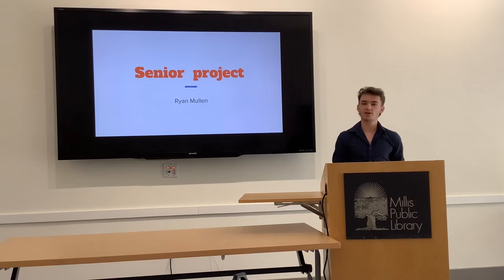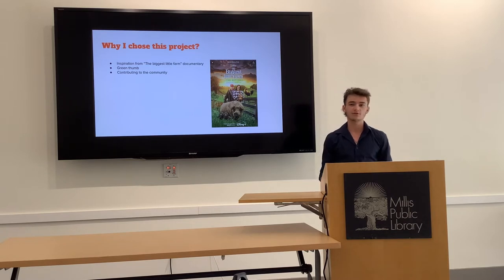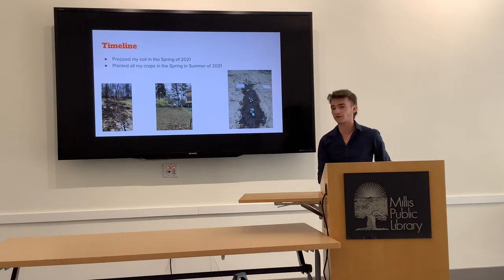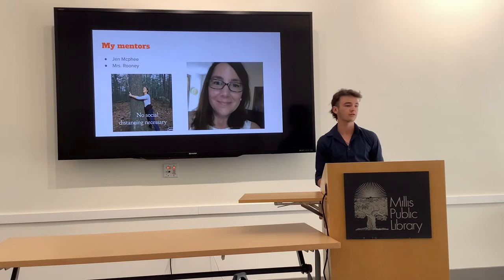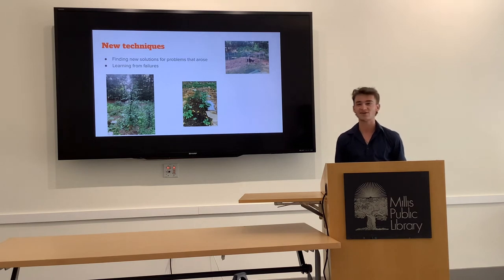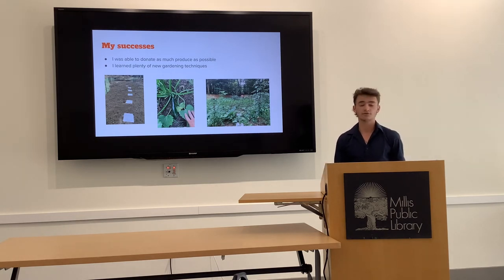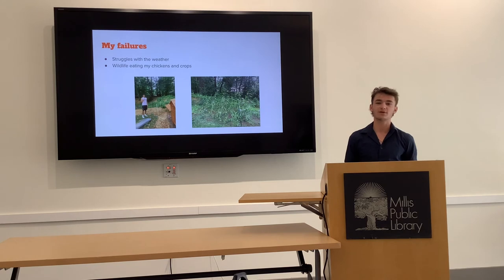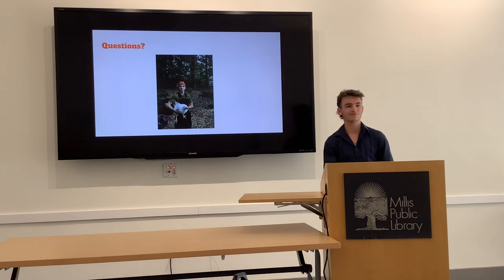Ryan Mullen 2022 Senior Project